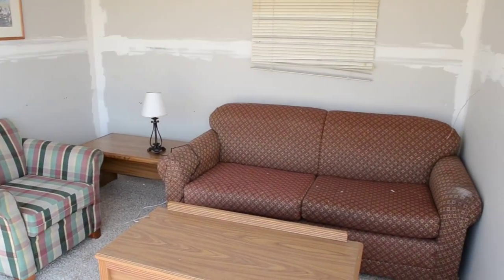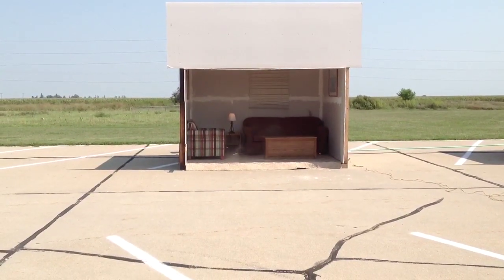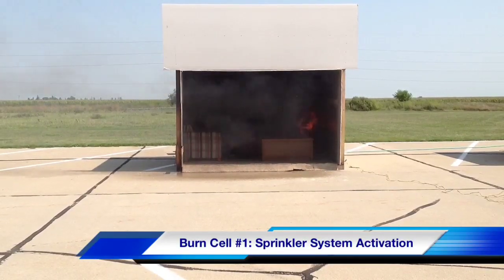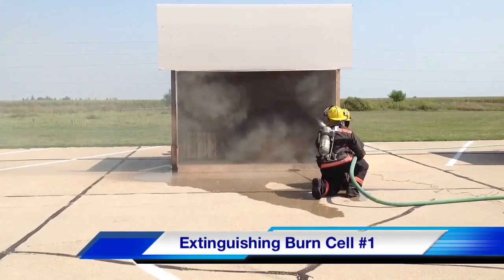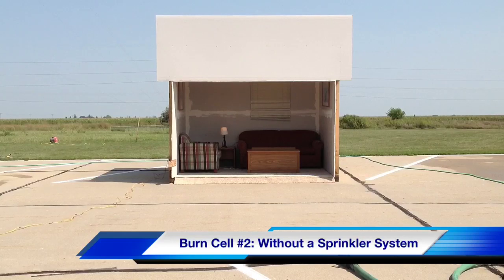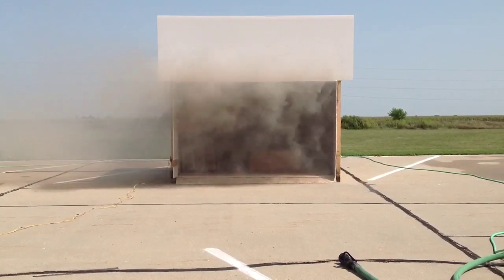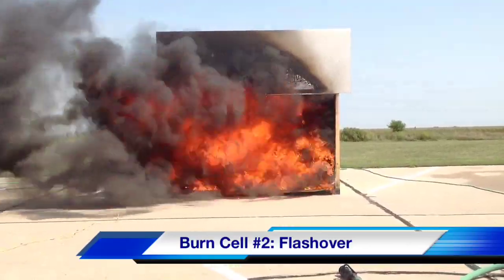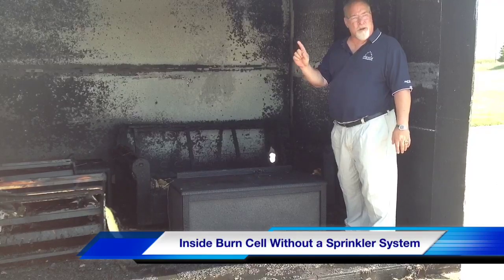Grinnell Mutual home fire sprinkler demonstration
Grinnell Mutual's Special Investigation Unit demonstrates how a home fire sprinkler system can contain a residential fire.